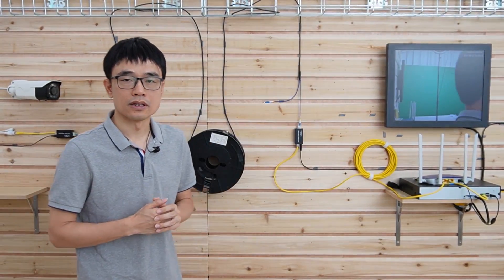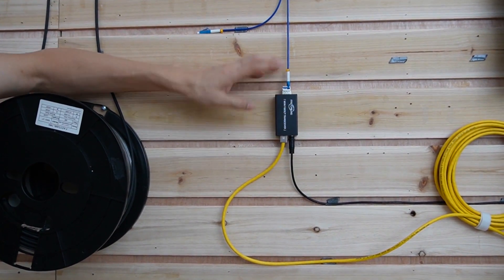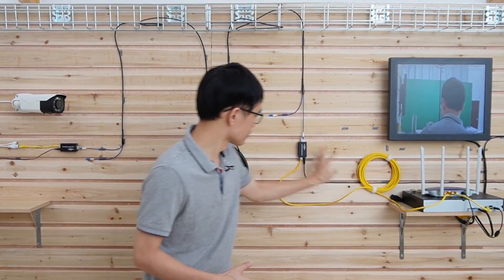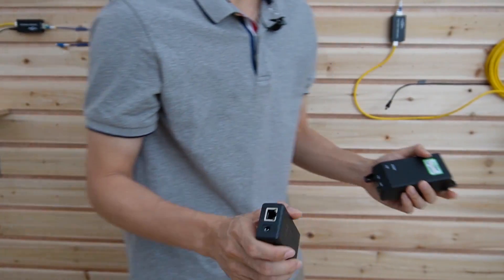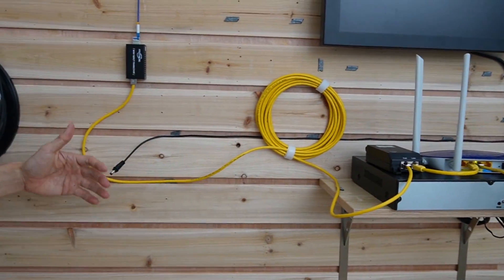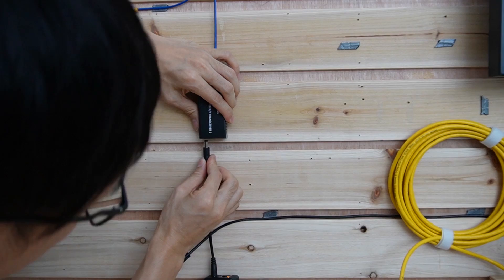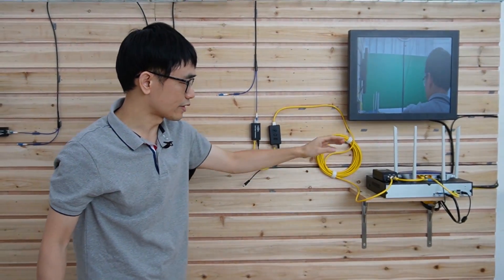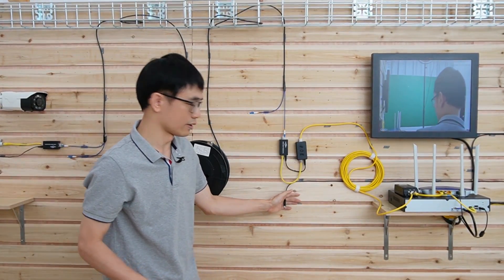How to use PoE with Fiber Cable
We can't connect the fiber optical cable to the IP camera, access points, or VoIP phone. The media converter is handy to make the conversion between fiber optical cable and cat5e/cat6. The media converter needs power. In this video, you will see how to send the PoE power to the media converter. Even if the power source is not available at the fiber optical cable connection point, you still can supply the power to the media converter.